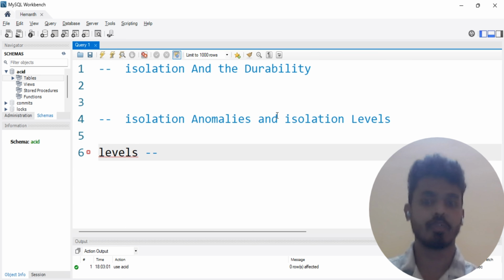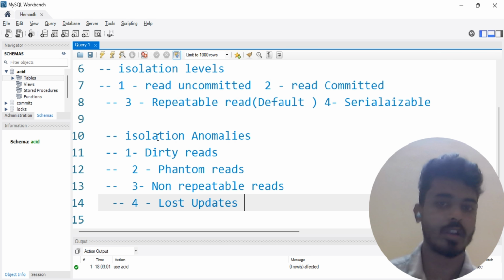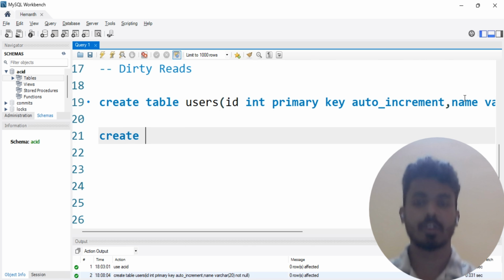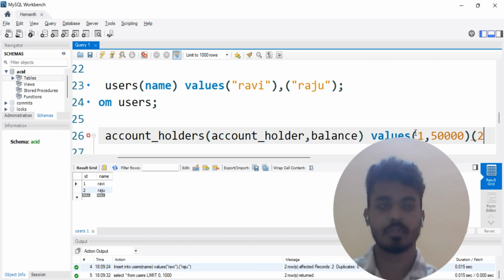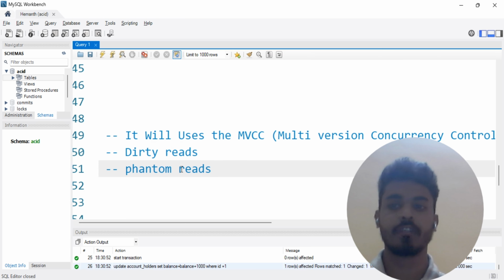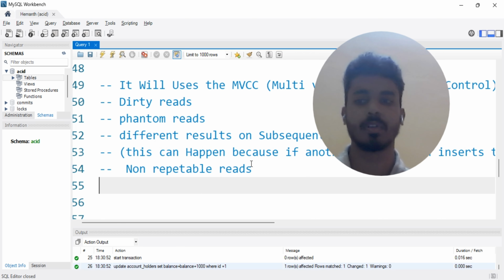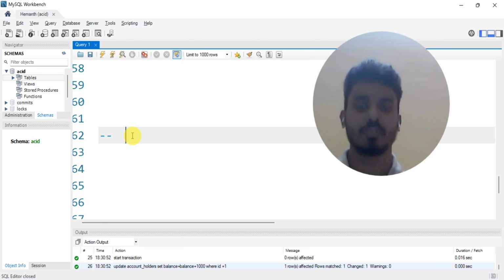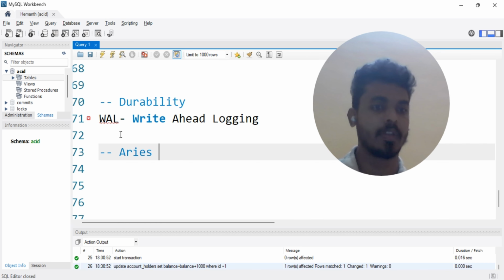MySQL Isolation Explained: 4 Isolation Levels & Durability | ACID Tutorial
Master MySQL Isolation and Durability—the "I" and "D" in ACID properties.

What you'll learn:

ISOLATION:
 What is transaction isolation?
 The 4 isolation levels: READ UNCOMMITTED, READ COMMITTED, REPEATABLE READ, SERIALIZABLE
 Concurrency problems: Dirty reads, non-repeatable reads, phantom reads
 MySQL InnoDB default: REPEATABLE READ

DURABILITY:
What is durability in databases?
 Write-Ahead Logging (WAL) explained
InnoDB redo logs and undo logs
 How COMMIT ensures permanent storage
 Crash recovery mechanisms

Perfect for backend developers, DBAs, system architects, and interview prep.

Part of the ACID Deep Dive series.